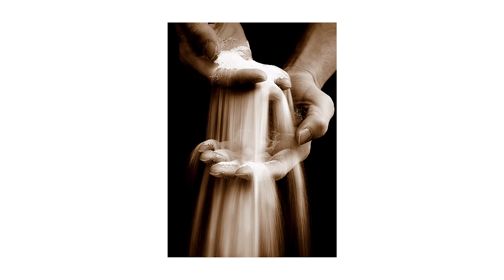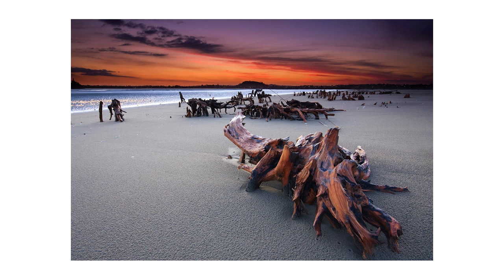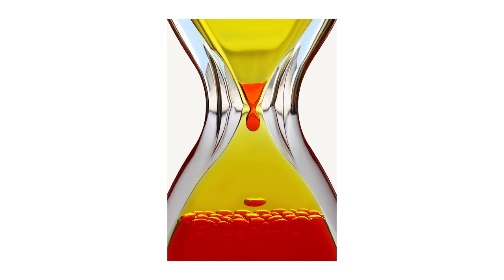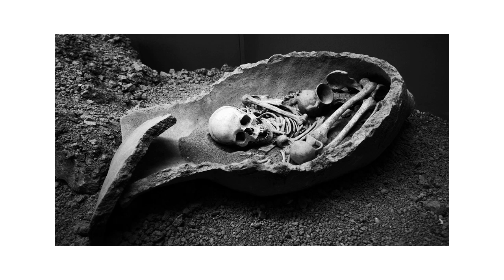Karl Taylor Competition Winner (Theme: Time)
Well done to the winner of our photography competition (Theme: Time)